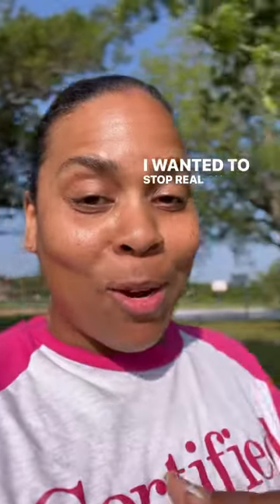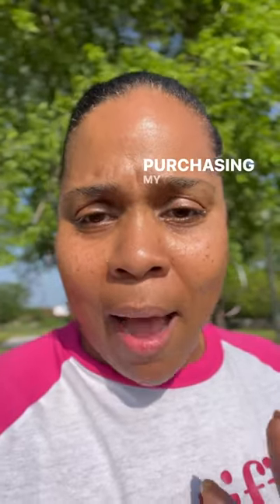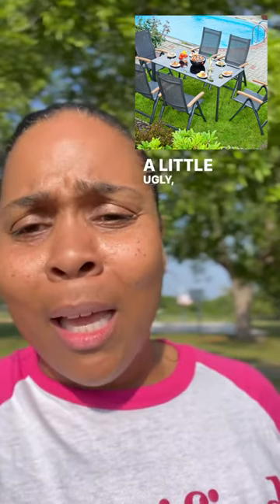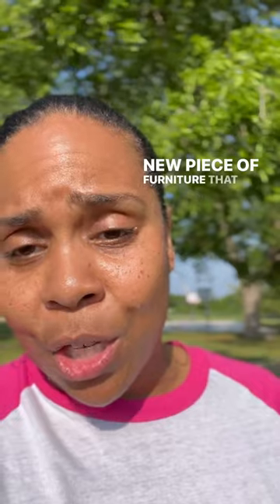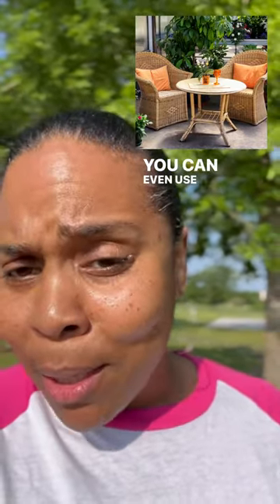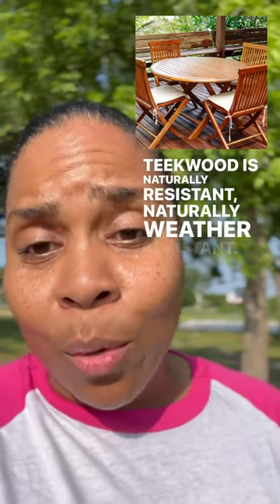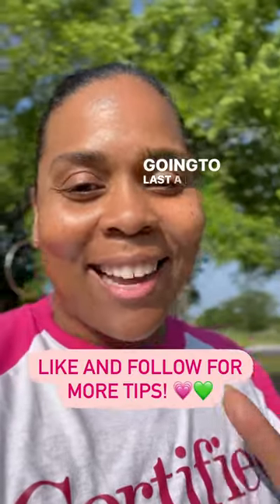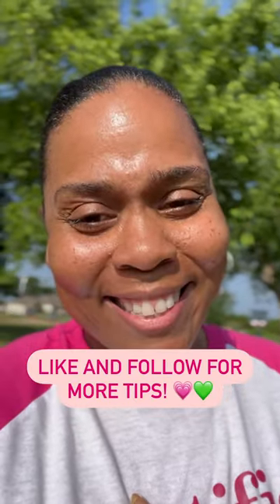Metal, Wicker or Teak? Which One is the Best Material for Your Chair? | Top 3 Chair Materials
Choosing the right material for your patio chair is crucial for both comfort and style. In this video, we'll explore the top 3 chair materials - metal, wicker, and teak. Don't miss this informative video!